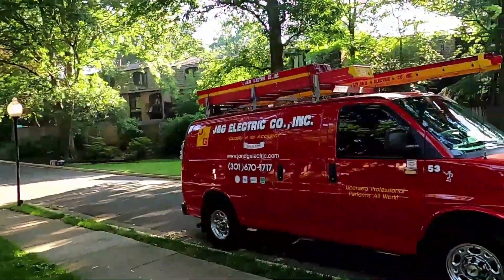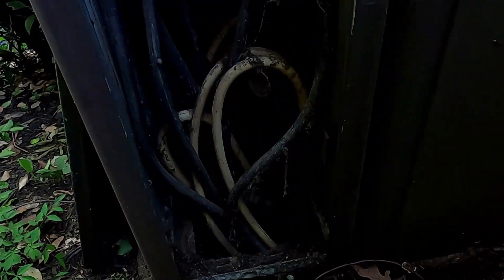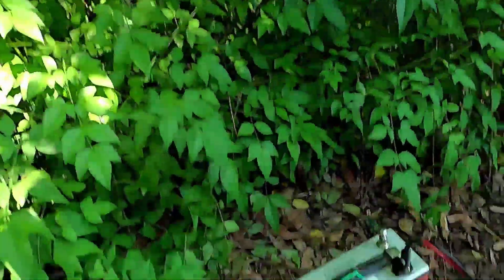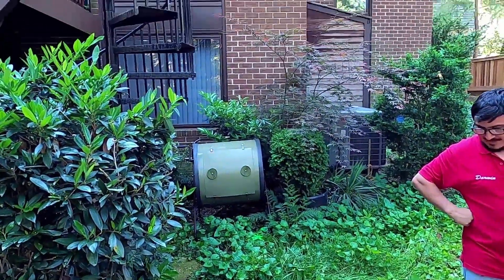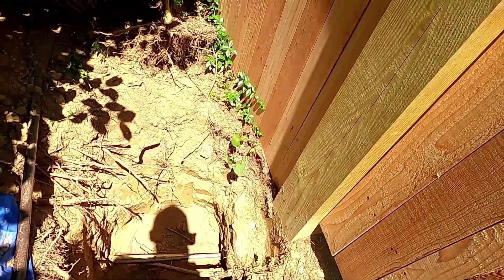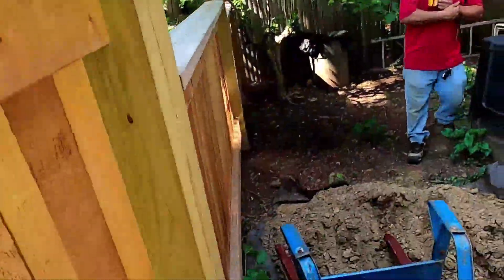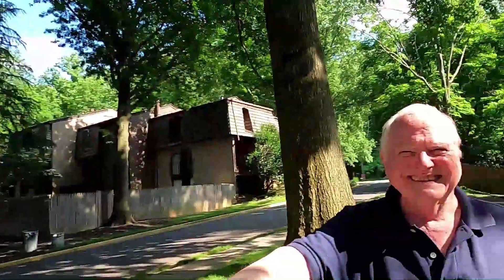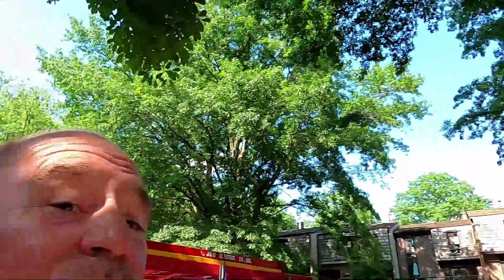Tracing an Underground Cable Fault {UPDATED VERSION 2022}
A hands-on demonstration by Master Electrician, Joey Bellosi of J & G Electric Co., Inc., of how to locate and repair an underground cable fault.  J&G Electric Co., Inc. is an A+ rated electrical contractor with Angie's List and the Better Business Bureau servicing Maryland, Virginia and Washington DC.